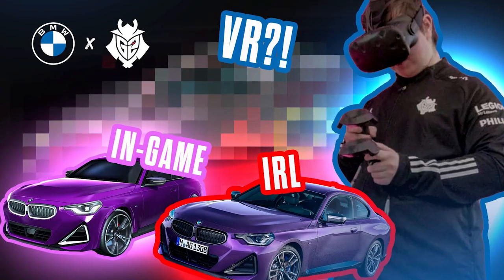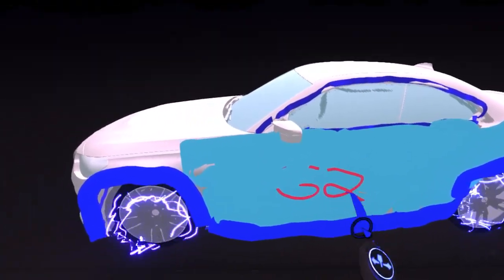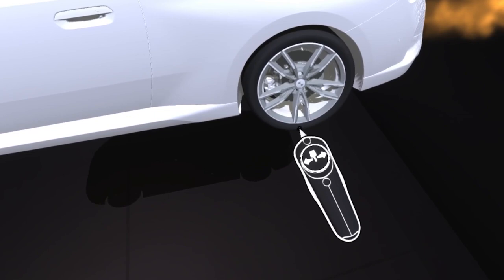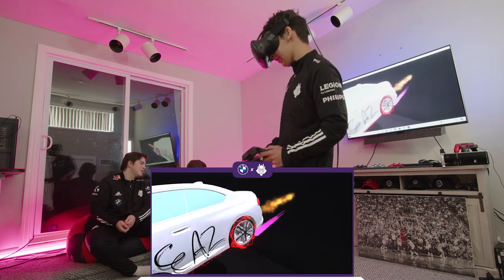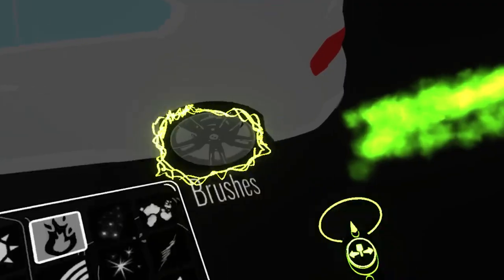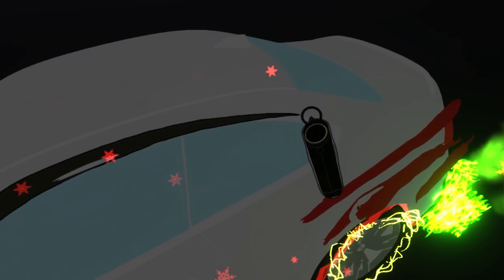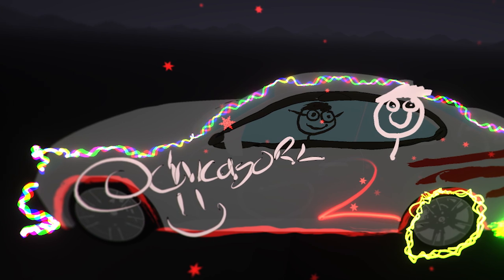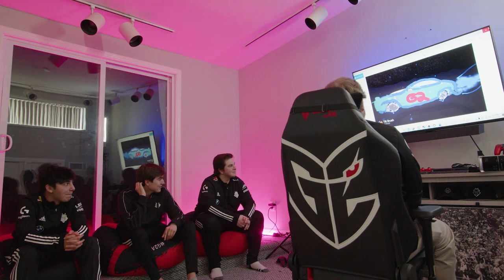We designed our own BMW M240i! | G2 Rocket League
What are these creations??? Jknaps, Chicago and Dreaz tried their hand at designing the new BMW M240i in VR!